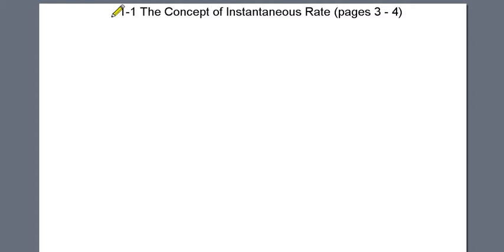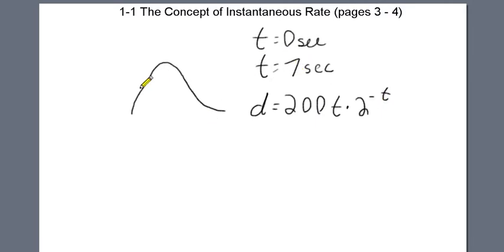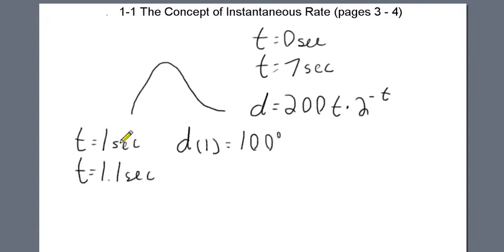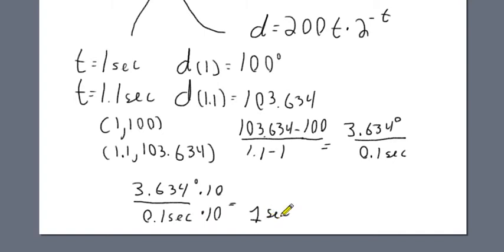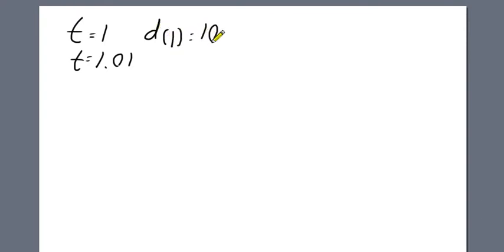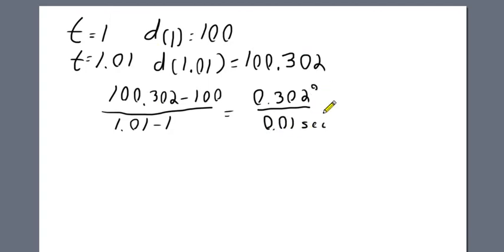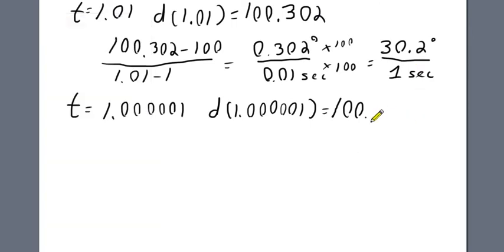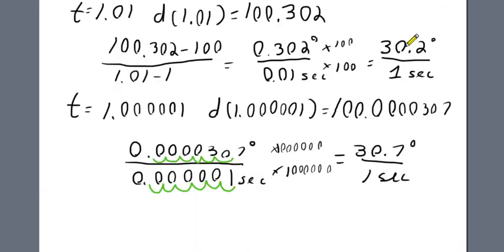Lessons 1 1